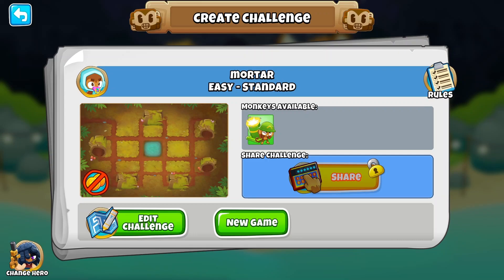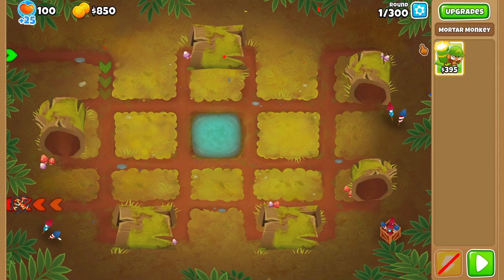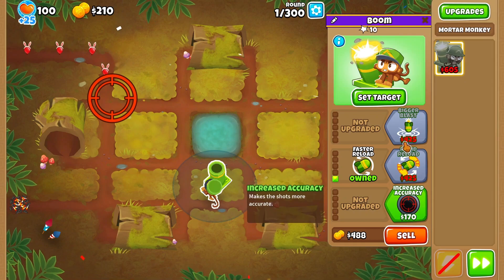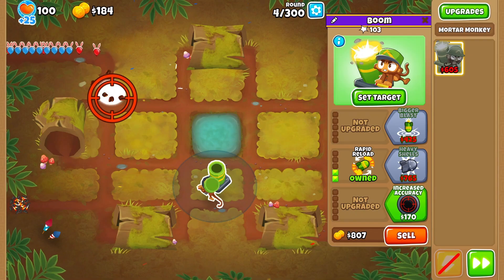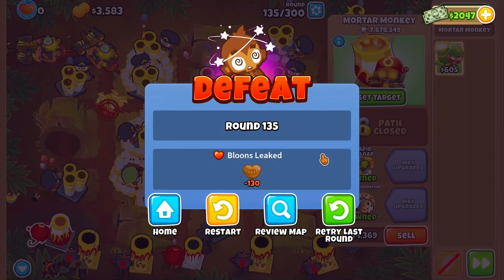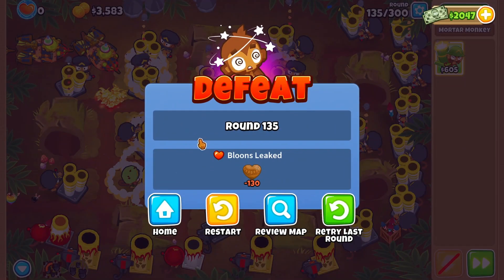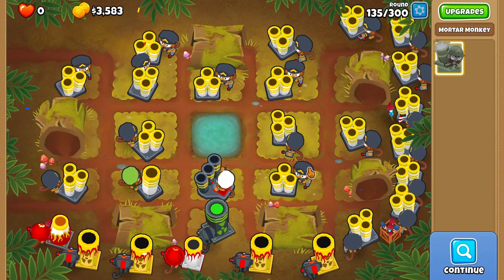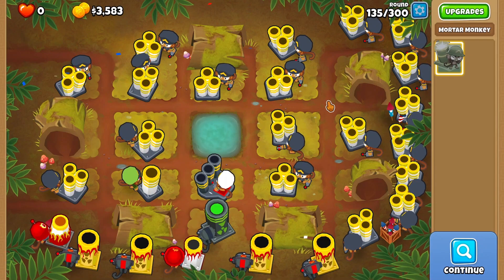MORTAR - 1 Type Tower Test - BTD6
Probably one of the most hated towers - because of Micro? Surprisingly did decently well though!

We are doing 1 Tower Type tests! None of this extra monkey villages with MIB or what not just want to see how far is it possible for some towers to get to just by themselves!